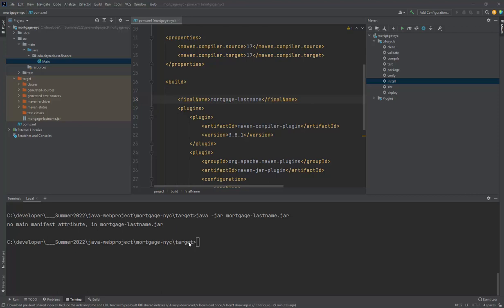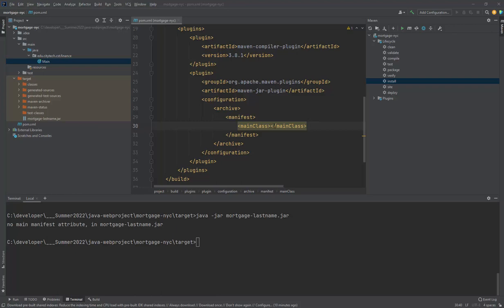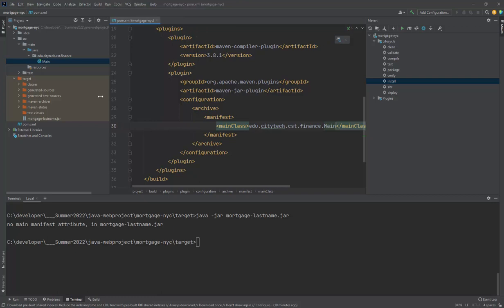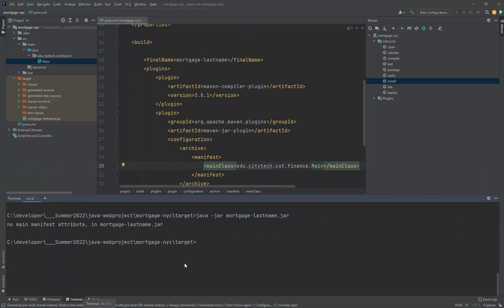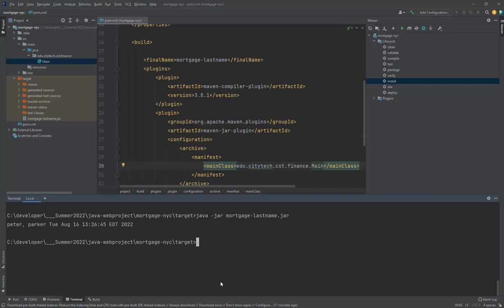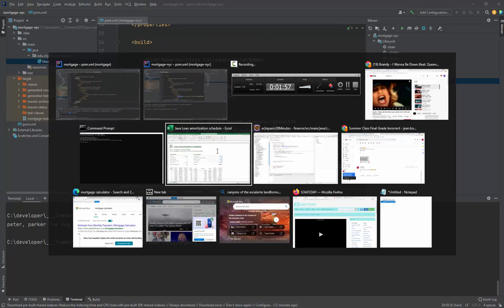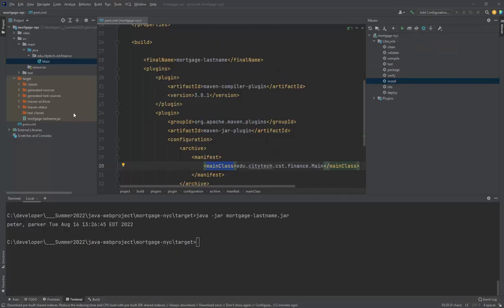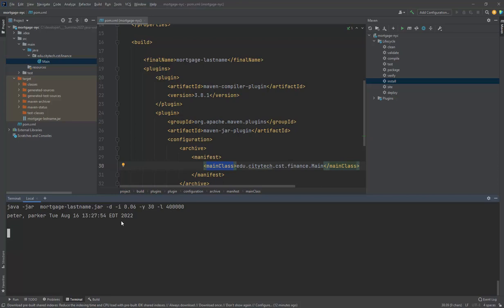003 MortgageAddingParameter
Java, Mortgage, Array